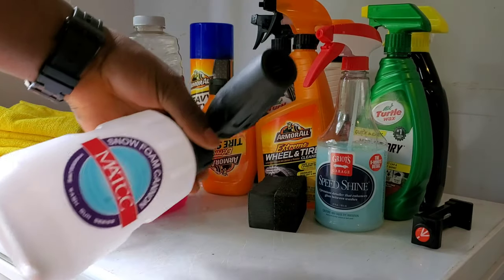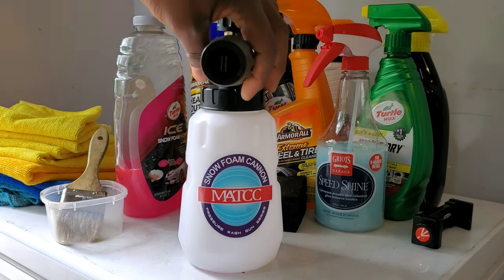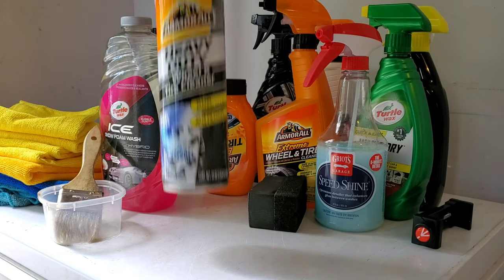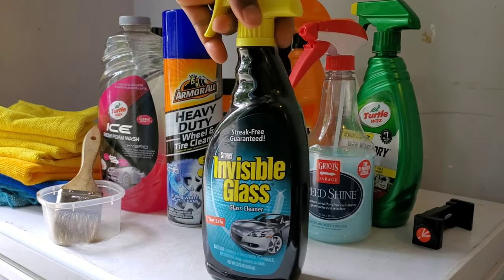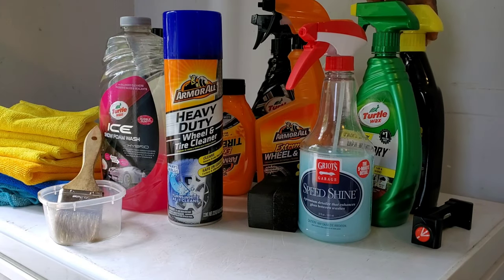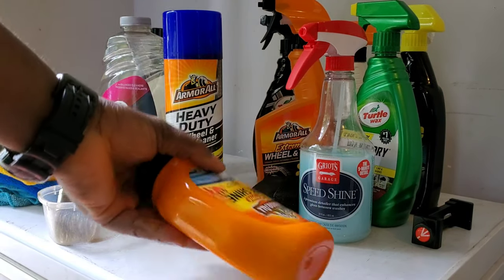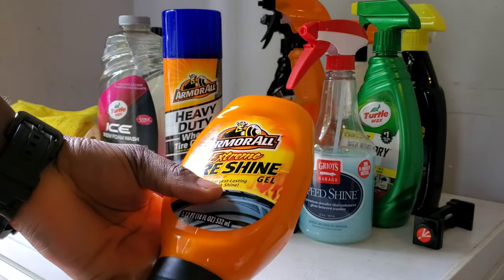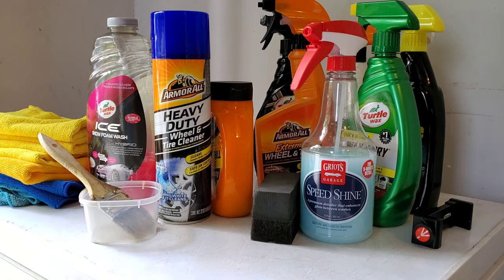Cleaning Honda Accord with Pressure Washer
how to use pressure washer to wash a car.  Check this out at Amazon.com
MATCC Foam Cannon III Heavy Duty Car Foam Blaster Wide Nick Bottle Adjustable Snow Foam Lance for Pressure Washer with 1/4'' Quick Connector Check this out at Amazon.com
Turtle Wax 50990 ICE Snow Foam Car Wash - 48 Fl Oz.